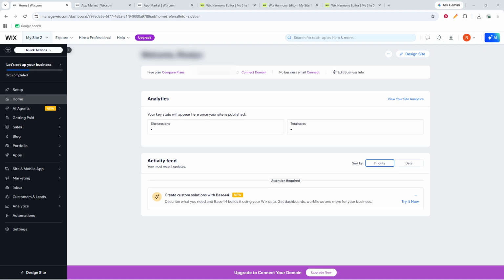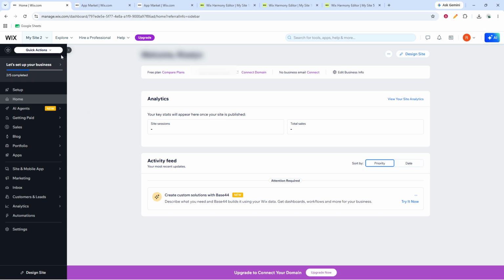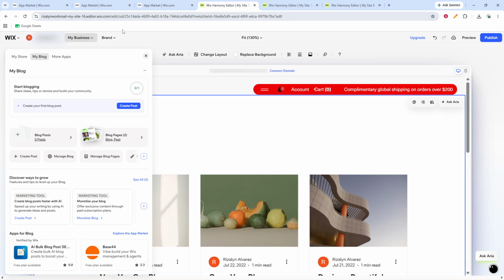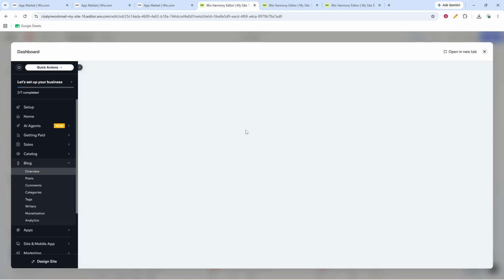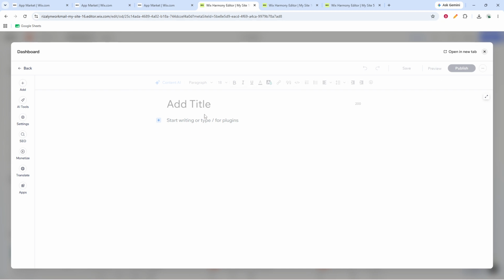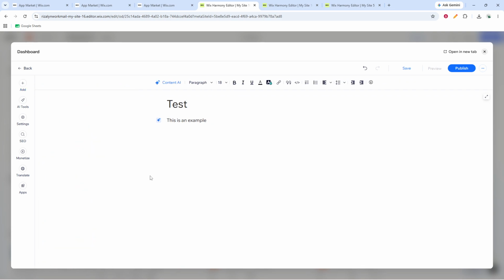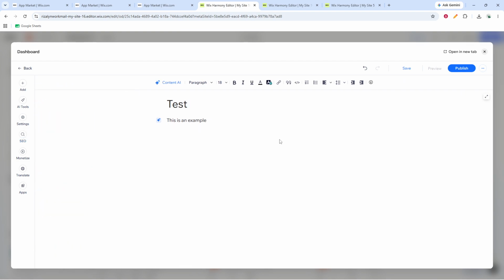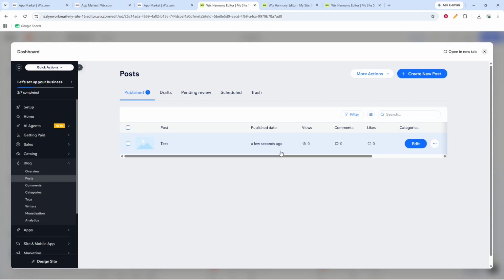How to Create a Blog on Wix [2026 Step By Step Guide]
In today's video, I'll show you how to create a blog on Wix step by step. Whether you're starting a personal blog, publishing business content, or building a content marketing strategy, this guide will help you set up a blog on your Wix website.

You'll learn how to add Wix Blog, create your first blog post, customize your blog pages, organize posts with categories, configure important settings, and publish your content for visitors to read.